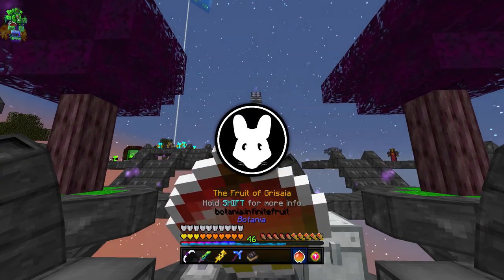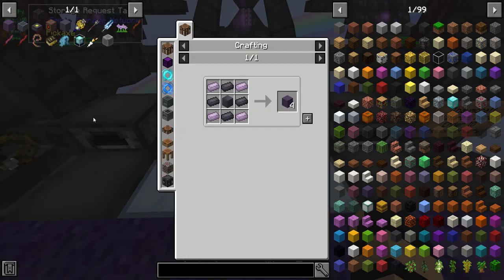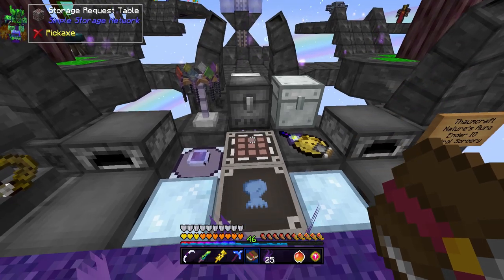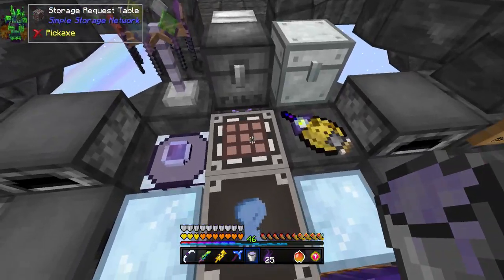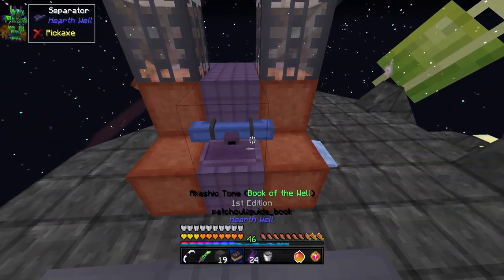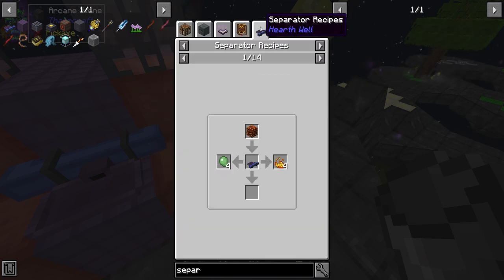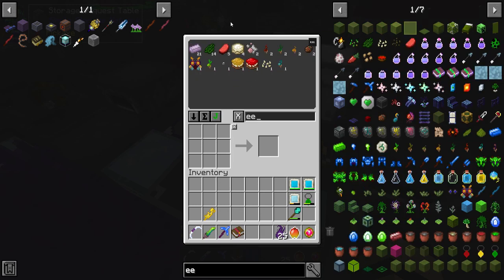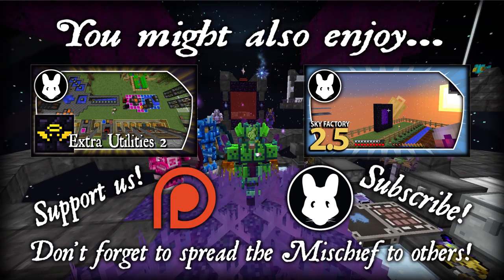Let's Play Mystical Skies Ep 36 Separator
Welcome to Mystical Skies! This is a heavily magic themed skyblock modpack with a new way of progressing using the Hearth Well mod and Mystical Agriculture from the outset! This is a server play and there may be patrons showing up on the map or chat at times too!